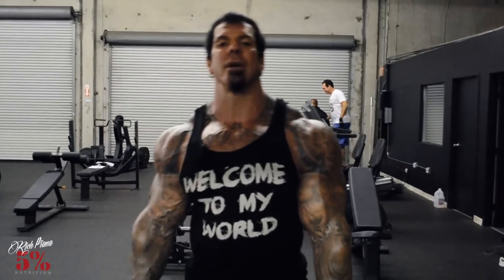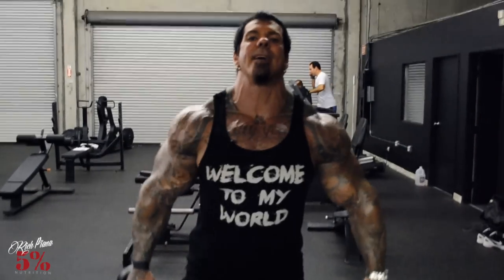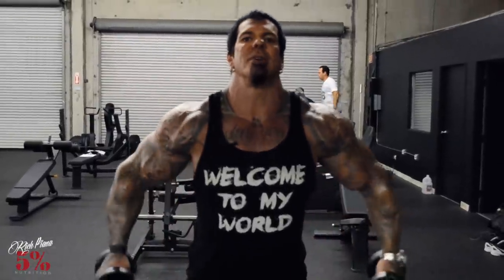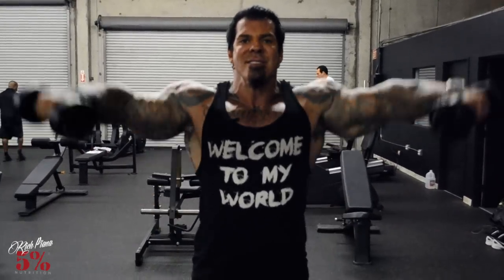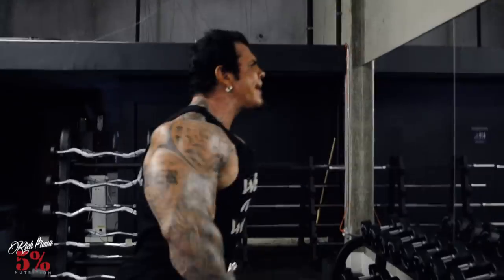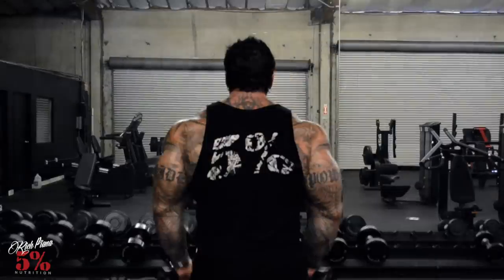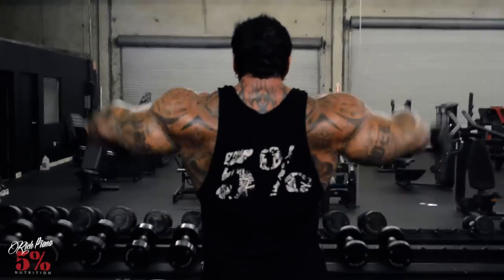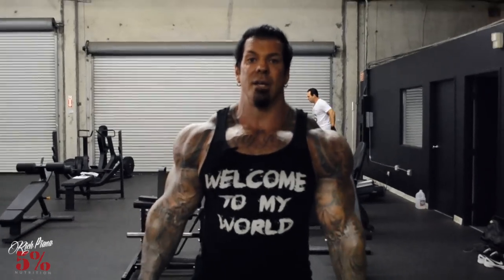SIDE LATERALS- DOING IT RIGHT- Rich Piana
^^CLOTHING  &  SUPPLEMENT LINE^^